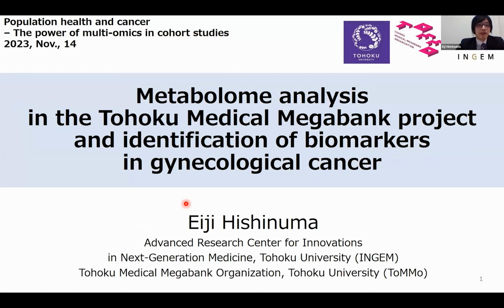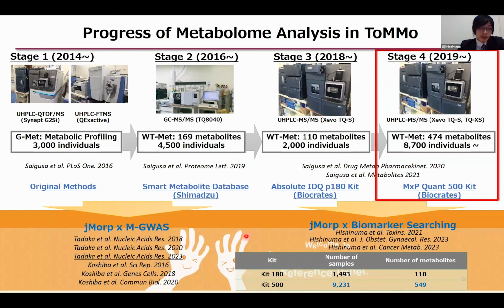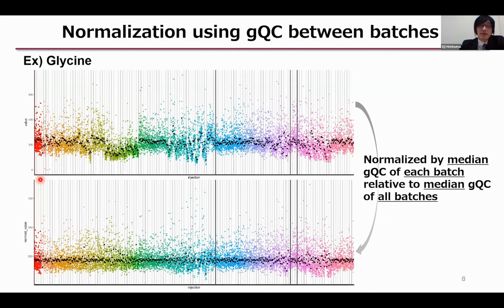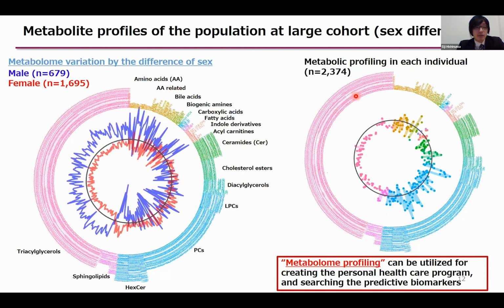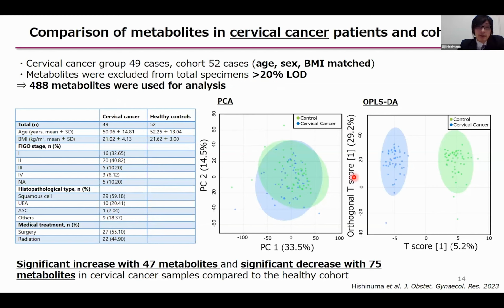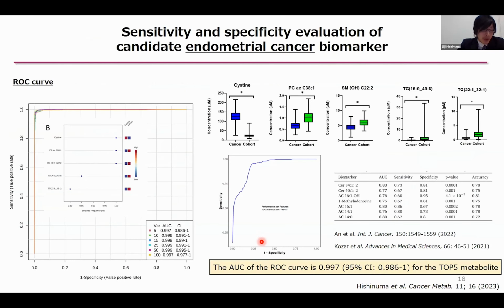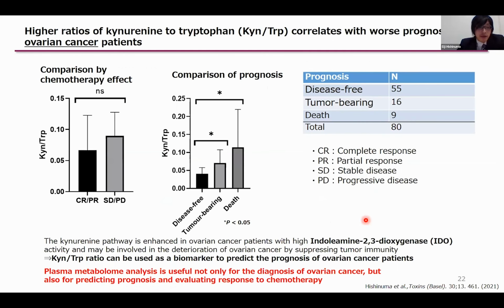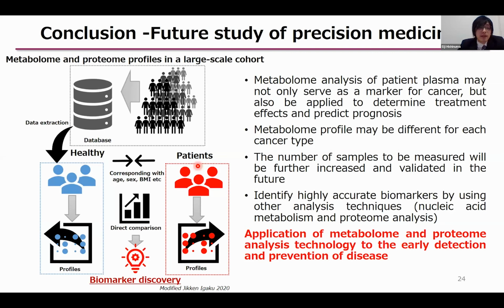Metabolomics in the Tohoku Medical Megabank and identification of biomarkers in gynecological cancer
Ass. Prof. Eiji Hishinuma
Advanced Research Center for Innovations in Next-Generation Medicine
Tohoku University
Sendai | Japan

Part of the Symposium: Population health and cancer | The power of multi-omics in cohort studies

Title of talk: Metabolome analysis in the Tohoku Medical Megabank project and identification of biomarkers in gynecological cancer

Metabolomics, the comprehensive analysis of metabolites in vivo, has contributed significantly to research on the search for diagnostic biomarkers for various diseases. However, very few studies to date have led to clinical applications, as the reliability of biomarkers cannot be obtained because the reference values and reference values of each candidate marker are unknown. Therefore, clarifying the metabolomic profile of the general population using biobank specimens accumulated in large-scale cohort studies is very important for identifying disease biomarkers.
The Tohoku Medical Megabank Organisation (ToMMo) has so far established a metabolome analysis flow for large-scale samples of several thousand people using a mass spectrometer-based targeted metabolome analysis kit. Furthermore, the results have been published in the database, the Japanese Multi Omics Reference Panel (jMorp), and metabolites and other compounds related to ageing and sex differences are being identified. In recent years, a clinical biobank has been established and clinical sequencing and metabolome/proteome analyses have been conducted on specimens from patients who visited Tohoku University Hospital. In particular, metabolomic analysis of plasma specimens from gynaecological and other cancers is being conducted vigorously, and by comparing with specimen data from the ToMMo cohort, biomarkers that are useful for the diagnosis of gynaecological cancer and prediction of treatment efficacy are being identified.
In this presentation, the results of the analysis of plasma samples from the ToMMo and clinical biobanks using the targeted metabolome analysis kit and the evaluation of the quantitative values obtained will be presented. Furthermore, examples of the analysis of metabolome profiles in cancer patient samples from the clinical biobanks and the identification of biomarkers associated with metabolite variation and disease prognosis in cancer patient plasma will be presented.